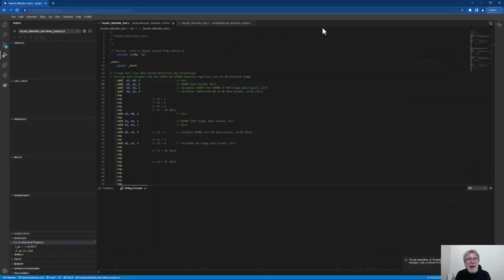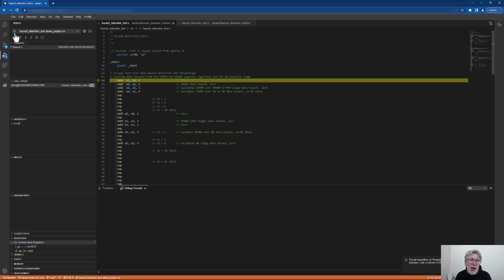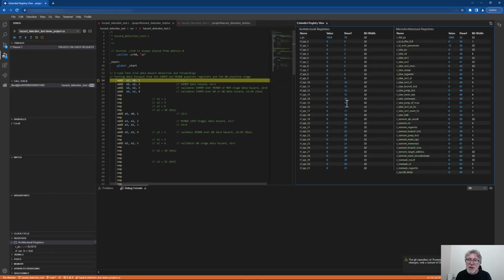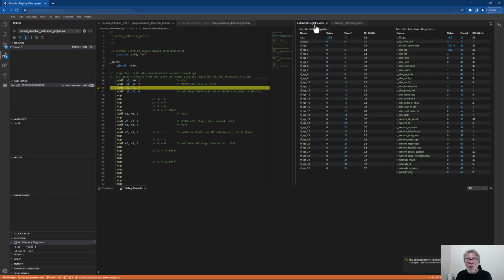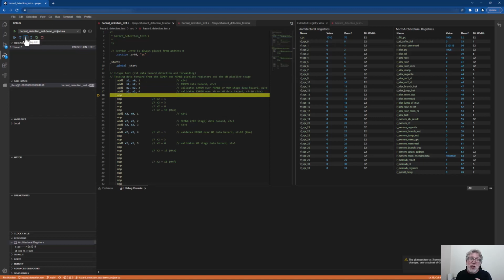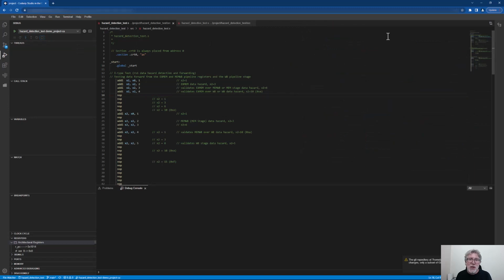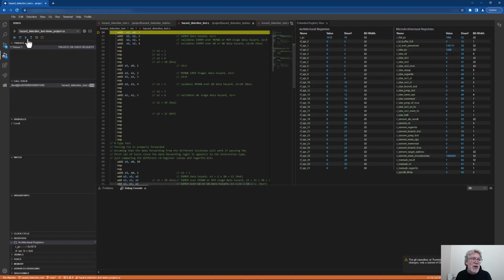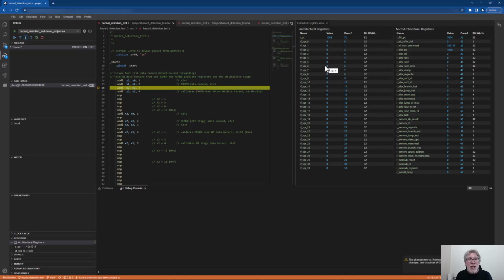FAQ: Debugger: How to Fix Window Flickering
While using either the extended Register or Memory views, you may experience a flickering of the extended views as you step through your program in the debugger.  This video will demonstrate how to remove this flickering by changing the focus window to your original debug program.

This video is part of Codasip's University Frequently Asked Questions. It is intended for students to provide them real-time support who have been assigned a project-based learning assignment, based on the Codasip Curriculum.

All the videos in this FAQ playlist are with Keith Graham, Head of Codasip's University Program.